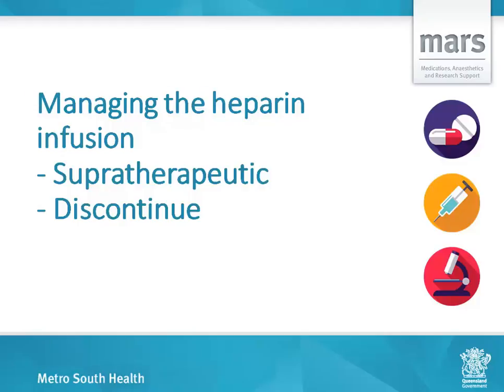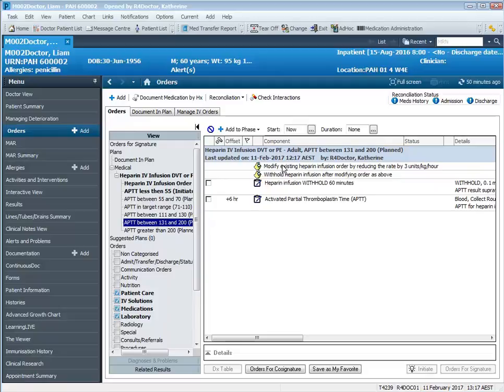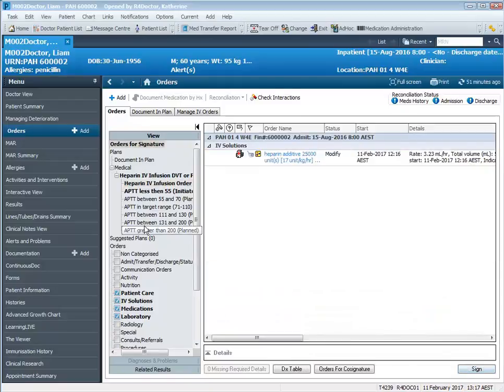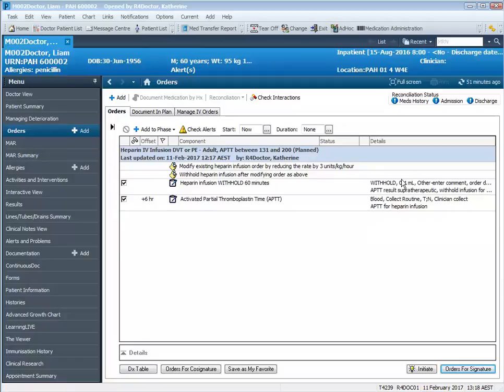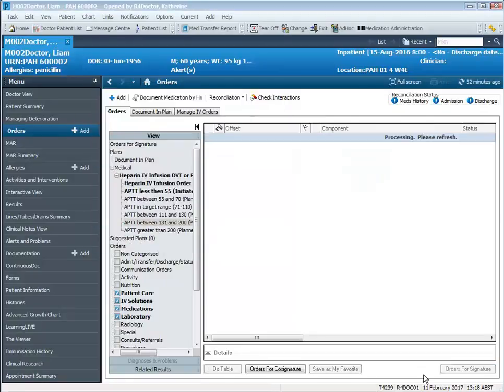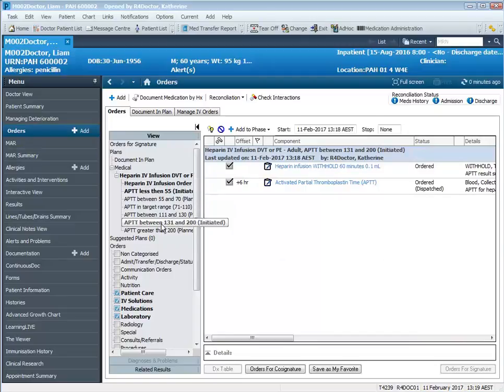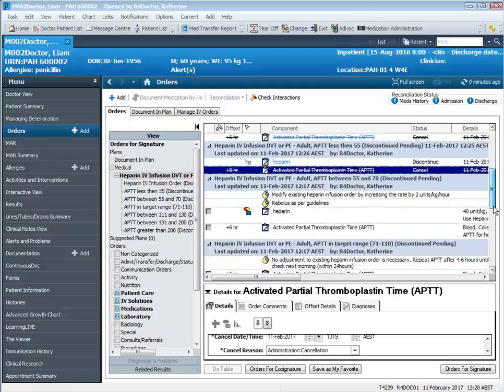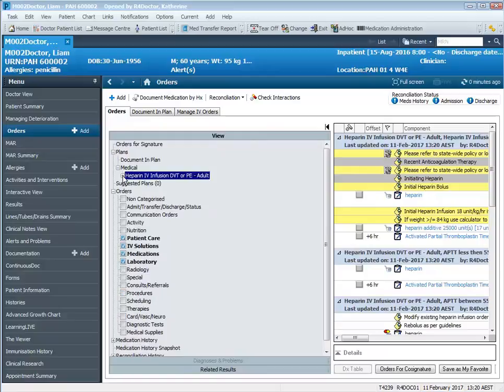Managing the Heparin Infusion: Supratherapeutic & discontinue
Training Video - Supratherapeutic & Discontinue